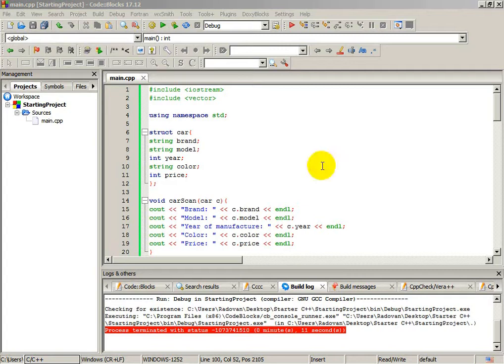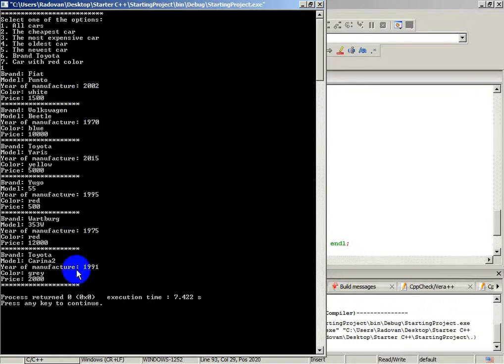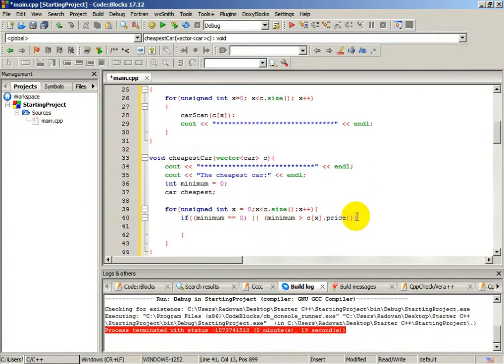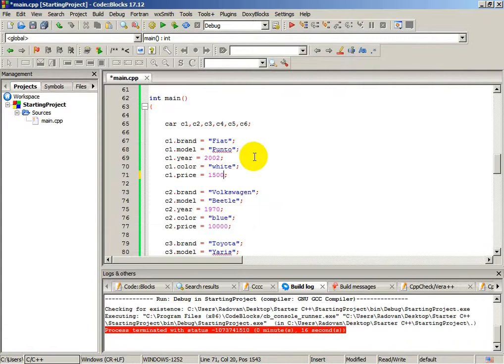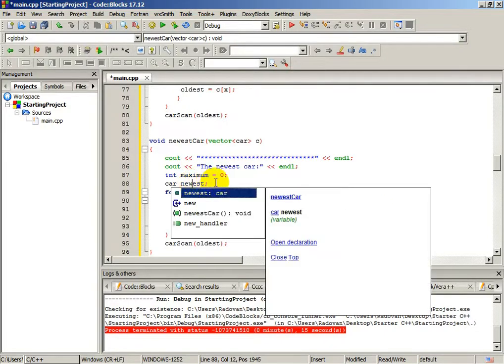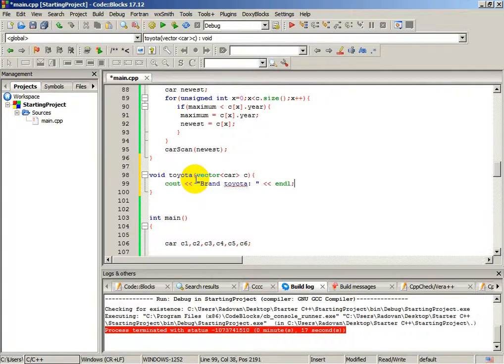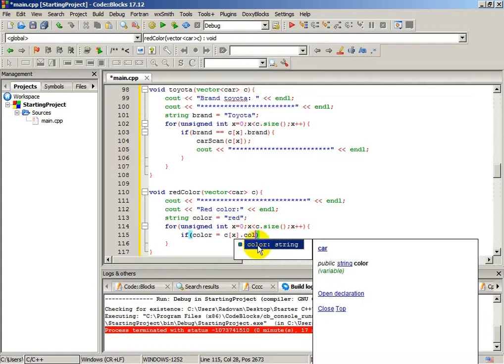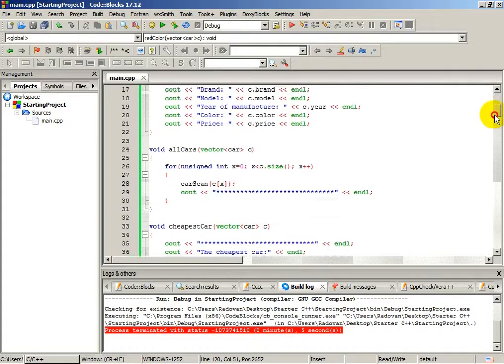C++ Programming #49 Car Sale App part2